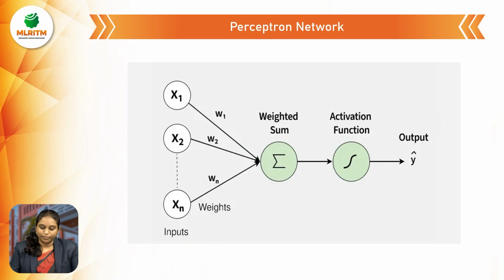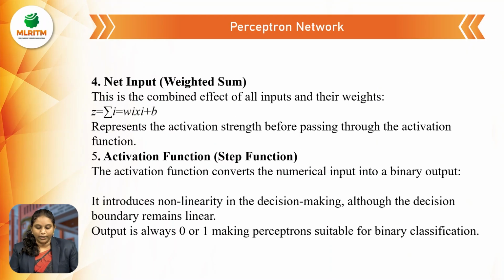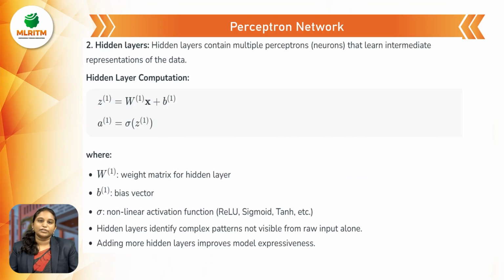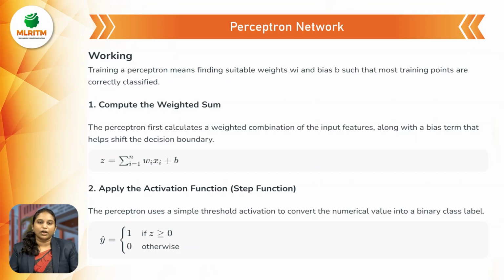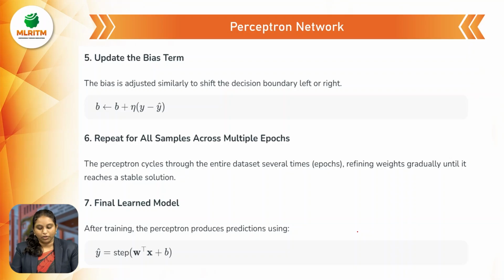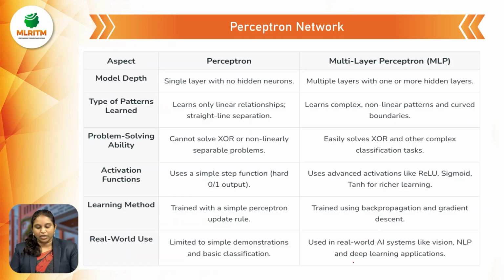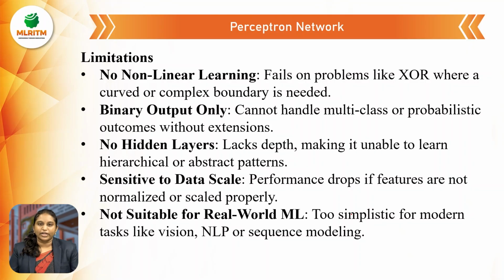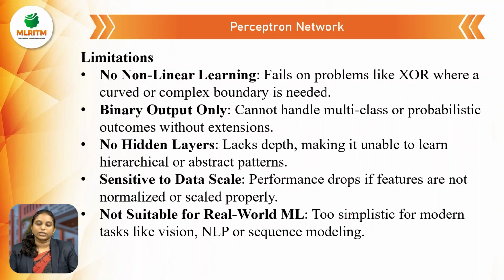PERCEPTRON NETWORK | BY MRS. RASHMI SHIVANADHUNI || MLRITM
Telangana, India.

🧠 **Perceptron Network | Soft Computing**

🚀 In this video, we explore the **Perceptron Network**, one of the fundamental building blocks of **Artificial Neural Networks (ANN)** and Machine Learning.

💡 Learn the fundamentals of the Perceptron Network, including its architecture, working principle, learning process, activation function, advantages, limitations, and real-world applications. Understanding the perceptron is essential for mastering neural networks and deep learning.

🎯 This lecture is ideal for:
🧠 Artificial Intelligence Enthusiasts
🚀 Engineering Aspirants

🌍 Applications of Perceptron Networks:
🖼️ Image Classification and Computer Vision
🗣️ Speech Recognition
📧 Spam Email Detection
📊 Pattern Recognition
🤖 Intelligent Automation Systems
🛒 Recommendation Systems
📈 Predictive Analytics and Decision Support

📈 A strong understanding of the Perceptron Network helps you build a solid foundation in artificial neural networks, machine learning, and deep learning, enabling you to develop intelligent AI applications.